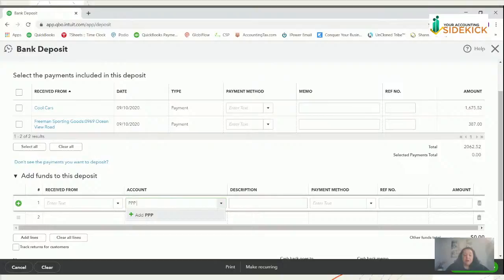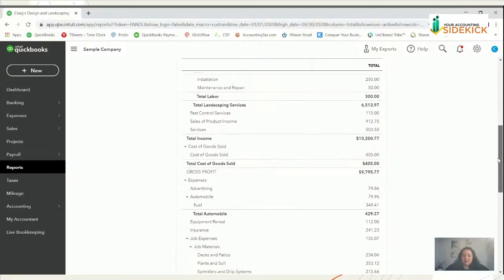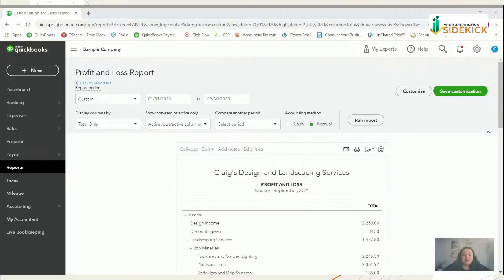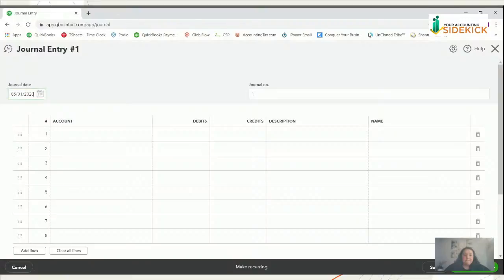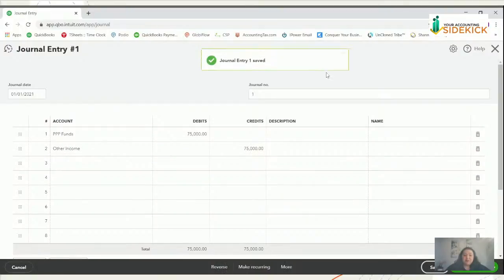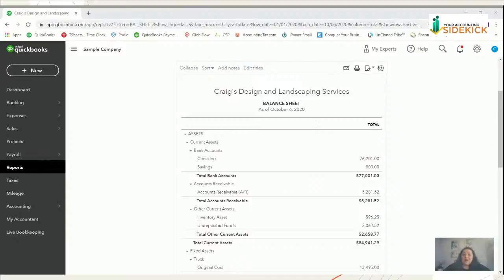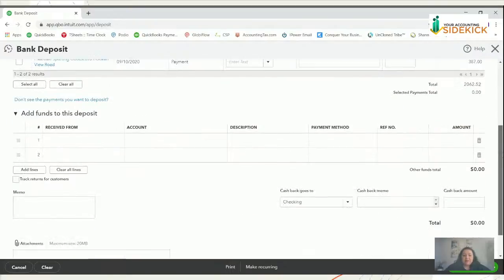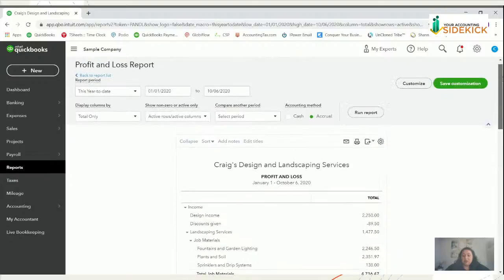Recording PPP/EIDL Transactions in Your Books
If you received PPP or EIDL funds you may be wondering how you should be recording this in your books. Is it income? Is it a loan? What if it's forgiven. Let's talk about what that should look like for your record keeping.